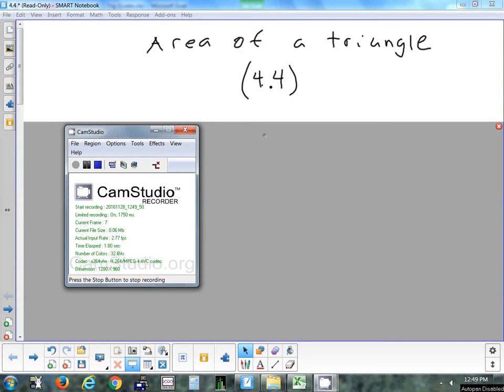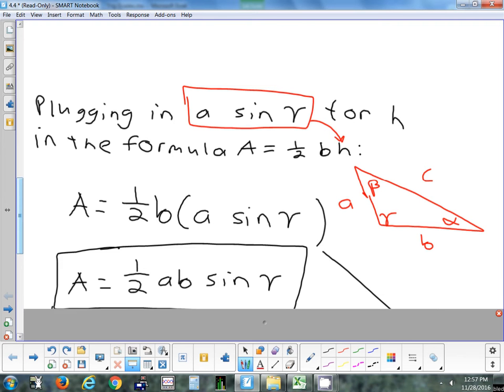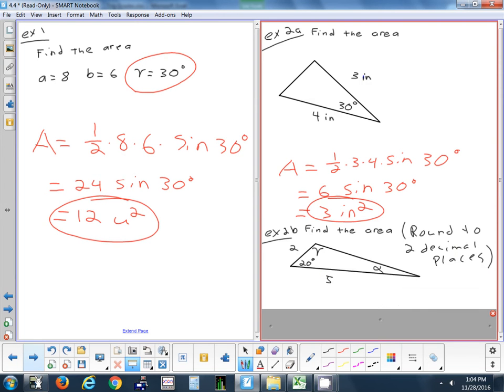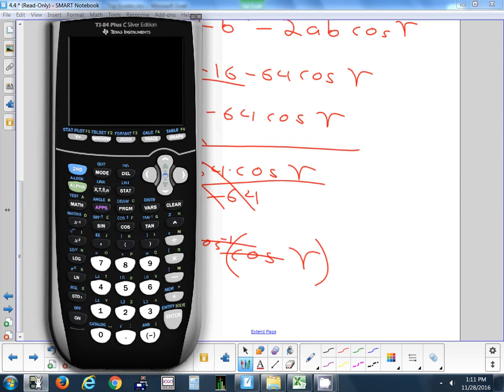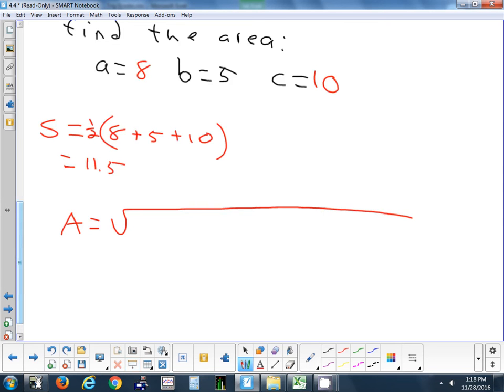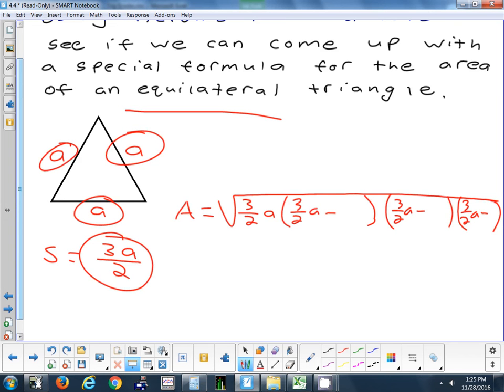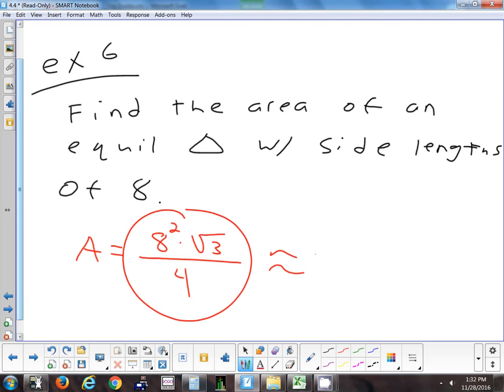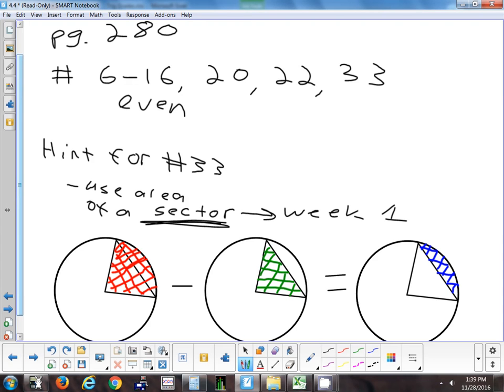4.4 Area of a Triangle 11-28-16